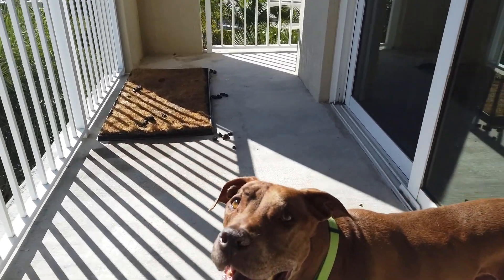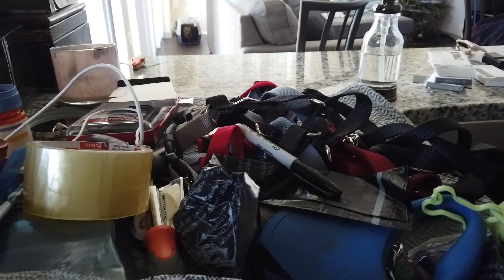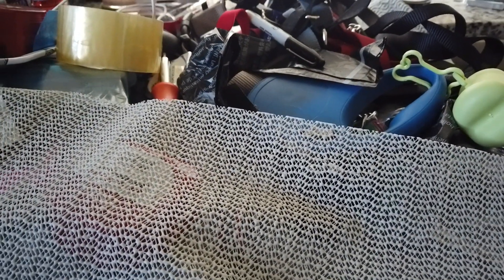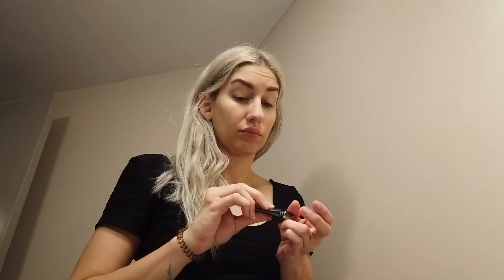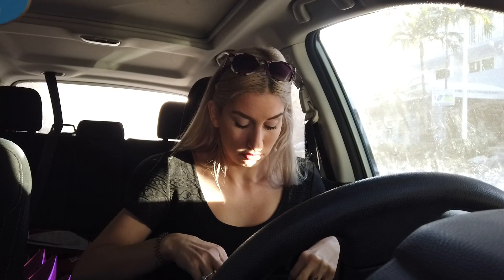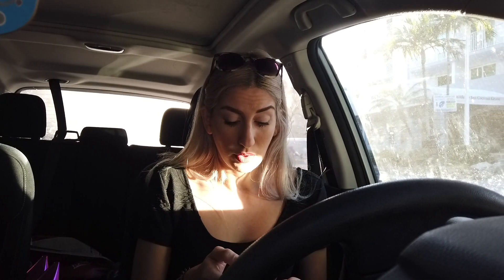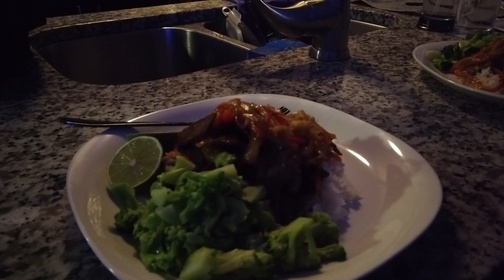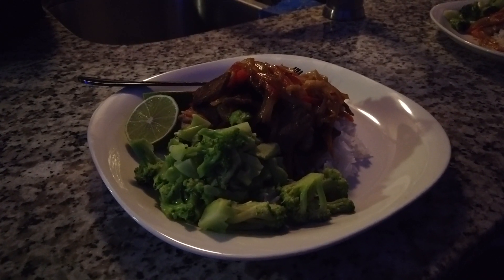Vlogging with DJI Osmo Pocket | A Year of Vlogs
THUMBS UP for daily vlogs!

Open for unicorns & rainbows 👇🏽

Day seven of 2019 and it's the first day vlogging with my new DJI Osmo Pocket. I show you some of the features I've discovered so far, as well as give you my first impressions on it.

Alina Roche
11455 SW 40th St

👀 Keep watching 👀

|| FAQ ||
What camera do you use? Canon 70D currently, prior to May 2015 I used a Sony Handycam

What lighting do you use? I started with Umbrella Lights then I added a ring light Recently I've replaced the umbrella lights with soft boxes

What hair color do you use? Pravana, it's a blend of color my stylist mixes.